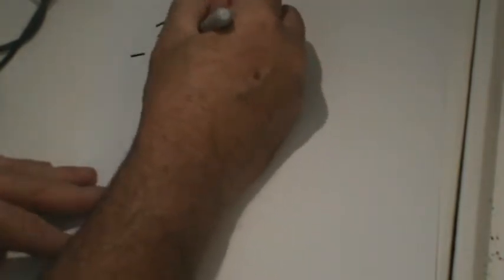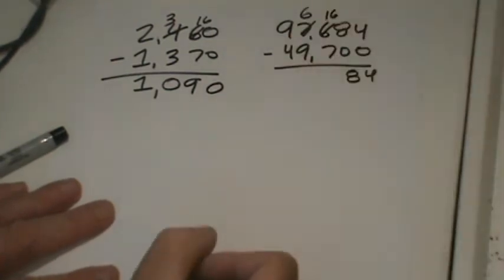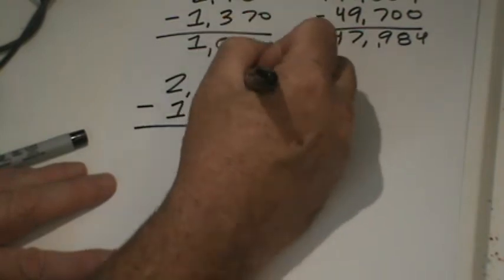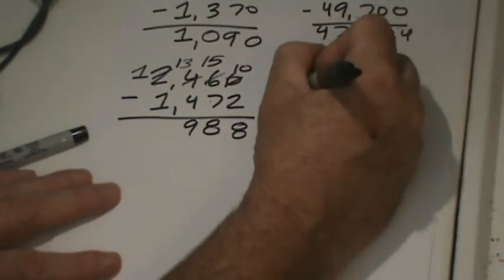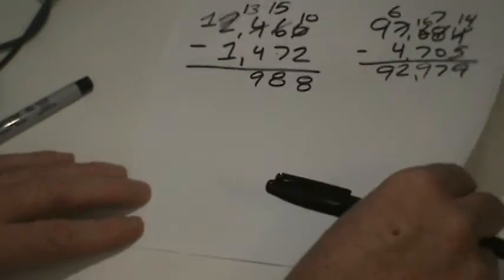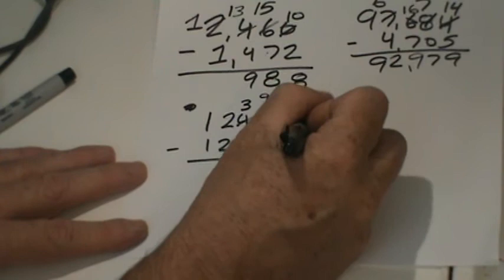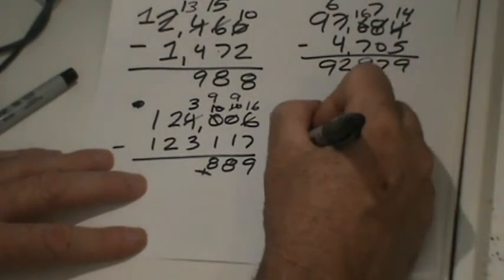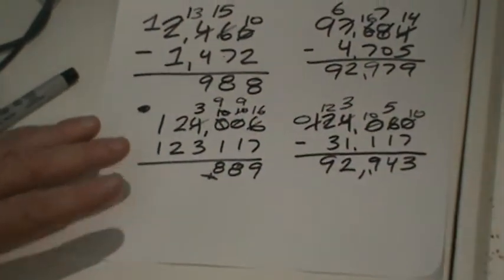Eureka Math, Grade 4, Module 1, Lesson 14 (PS)